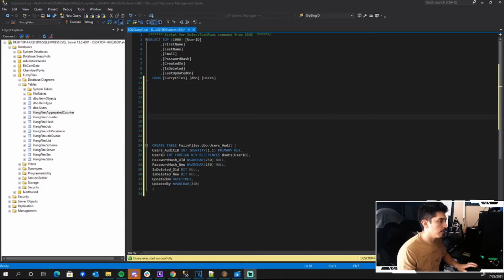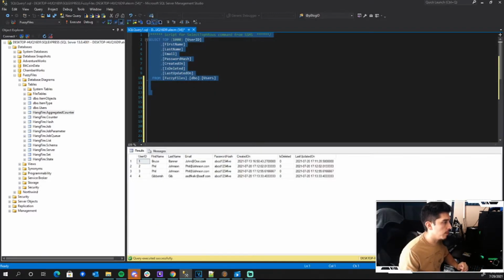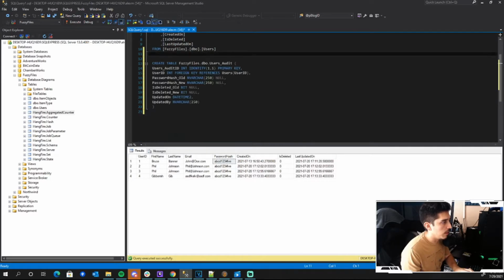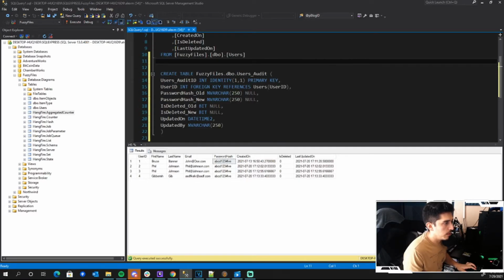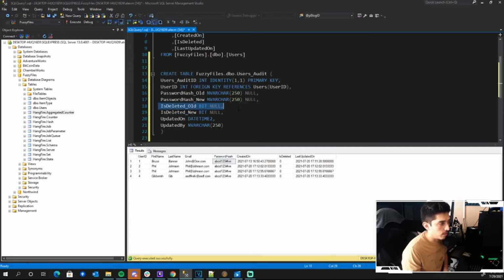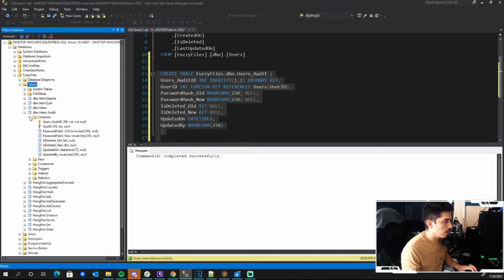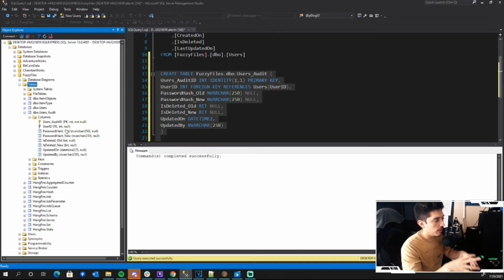SQL Audit Tables, Who Cares?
Description:
 Why do audit tables matter? Who cares about audit tables? How would I implement one to begin with?

 💡 About Me:
I am a software Architect, Engineer, and Game Developer. I have been for several years, and have built a lot cool stuff. I want to share my knowledge with you, and create entertaining videos that help make development worth learning, regardless if its Game Development, or App Development. (To be honest, a lot of development applies to both fronts, with subtle differences). Come. Join me on the Dark Side. 🙃🖤

Chapters:
0:00 Intro
1:02 Change of Records
2:22 Who wants to know? The change of Information
3:08 How do you implement? Explained.
3:34 How do you implement? Live Example
5:28 Outro